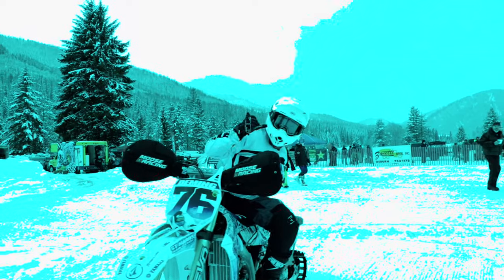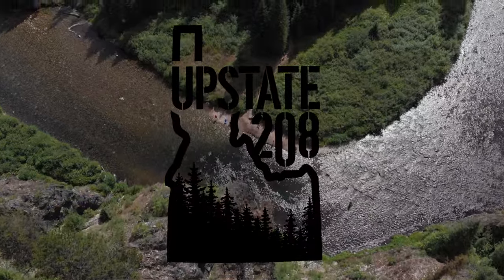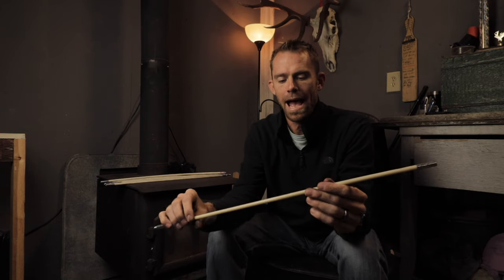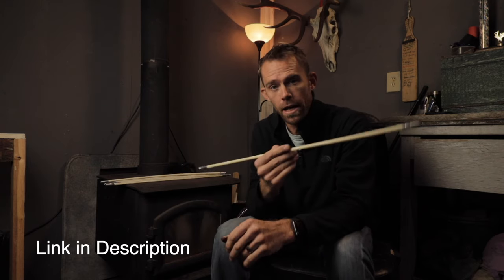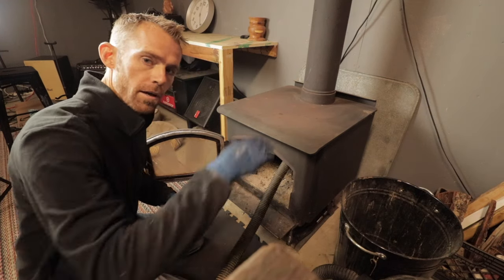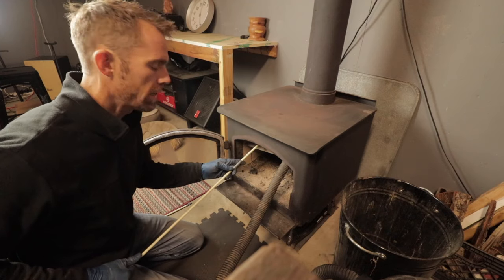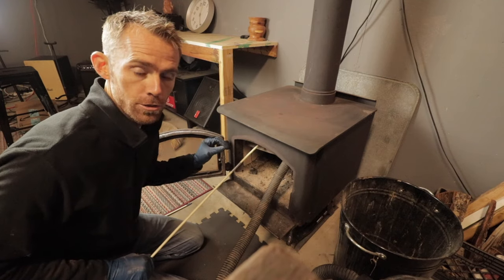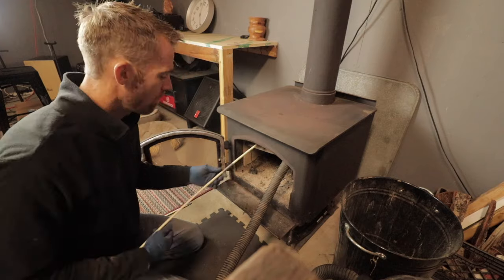How to Sweep your Chimney - The Easy Way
An easy way to sweep a wood stove chimney. This same process applies to many of the the stoves you may encounter. Always remember to do an annual or even bi-annual inspection of your chimney and stove pipe connections, both inside and outside. Keep things clean, burn properly seasoned fire wood and enjoy the best heat there is!!!

Mentioned Video Link's:
Brush Kit

My Gear Used for this video:
Other Tri-Pod